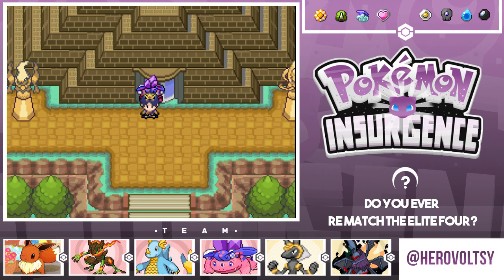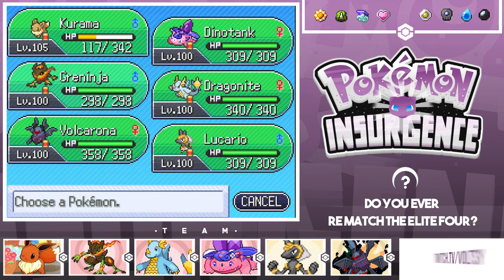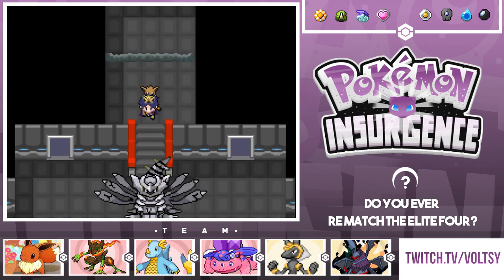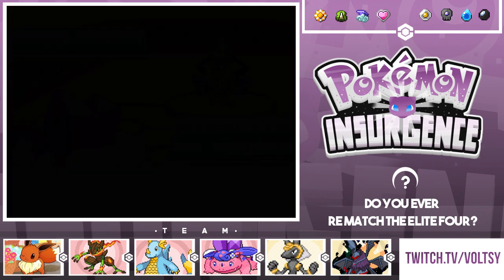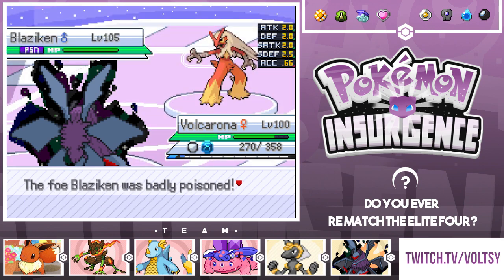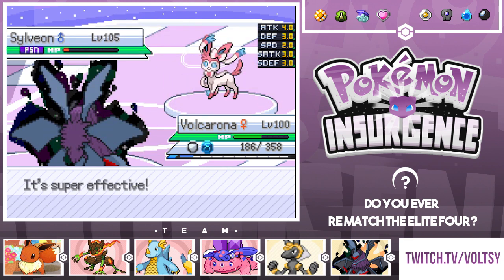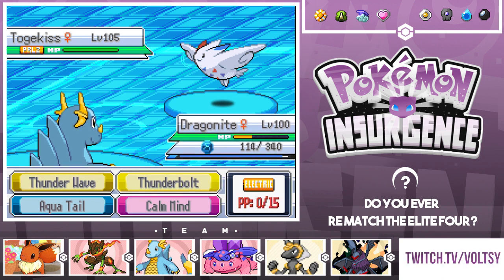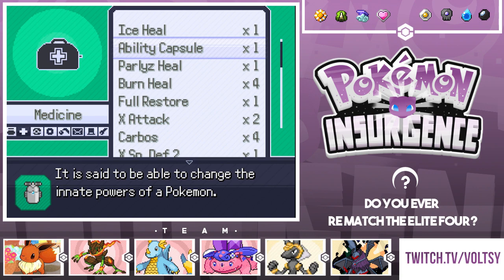Pokemon Insurgence Part 56 REMATCH ELITE FOUR! Pokemon Fan Game Gameplay Walkthrough